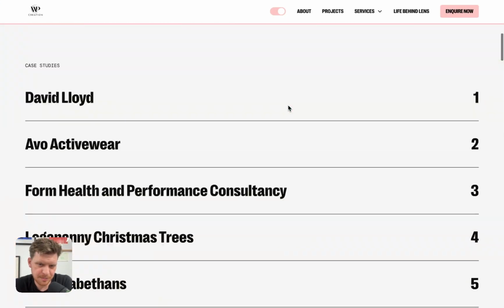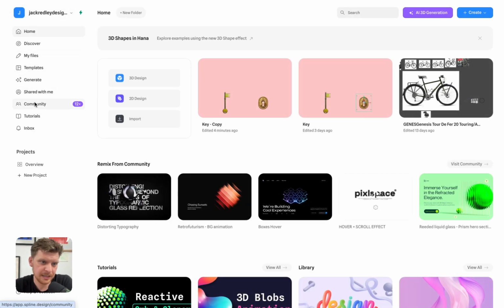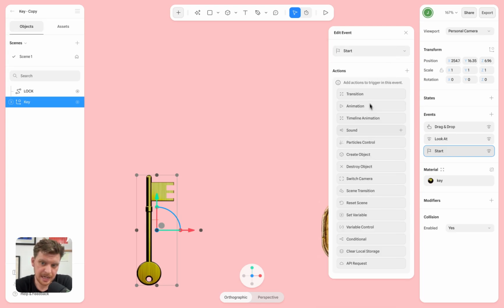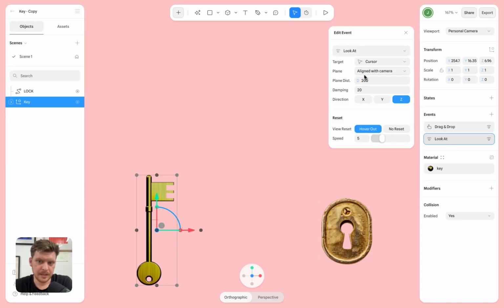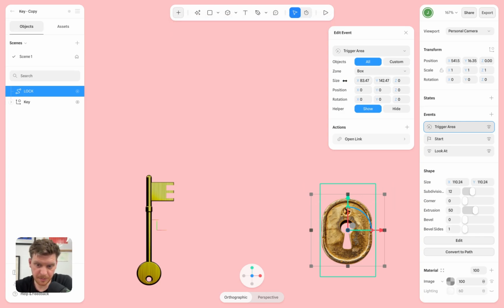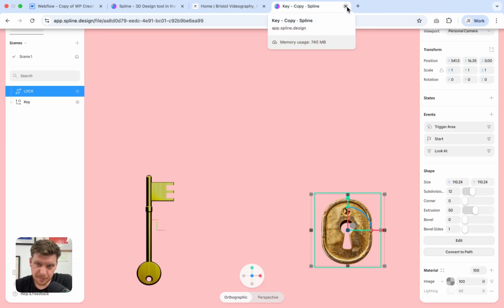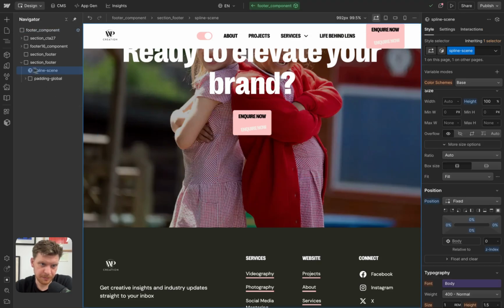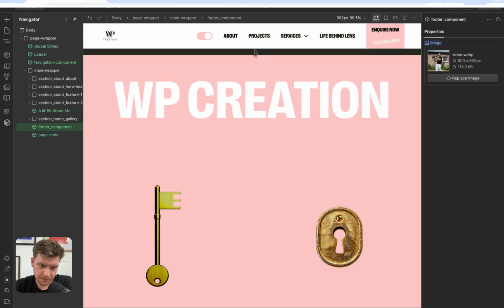Building 3D Web Experiences: Drag-to-Unlock Magic with Webflow + Spline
If you’ve ever wanted to add a bit of magic, delight, and interaction to your websites — this is the walkthrough for you.

In this tutorial, I’ll show you how I built a fully interactive drag-to-unlock 3D experience using Spline + Webflow, where users drag a key into a lock to open a hidden microsite 🎉

We’ll cover how to design the 3D assets, set up drag and hover behaviour, create trigger zones, add sound effects, and finally embed the entire interaction inside Webflow — with full responsiveness and no-code tools.

This is the full real-world workflow from a client project, and proof that you can build playful, game-like web experiences without ever touching code.

⏱️ Timestamps
00:00 Intro — Why add delight to websites
00:01:12 The tools — Spline, Webflow & Lovable
00:01:54 Inside Spline — building the key + lock
00:02:20 Simple shapes vs full 3D
00:03:30 Drag & Drop behaviour setup
00:05:48 Mouse-tracking “Look-At” animations
00:06:53 Trigger area — opening a link on drop
00:07:52 Building the microsite in Lovable
00:08:22 Adding sound effects (CapCut tip)
00:08:37 Exporting your Spline scene
00:09:05 Embedding inside Webflow
00:10:10 Fixed footer background + z-index layers
00:11:36 Making the scene responsive (CRITICAL switch!)
00:12:20 Testing Webflow embed behaviour
00:12:59 Cloneables, remixing ideas & newsletter
13:30 Wrap-Up

🧰 Tools Used
• Spline — 3D scene + interactions
• Webflow — layout + embed
• Lovable — auto-generated microsite
• CapCut — extracting & exporting audio

💼 LinkedIn — /jackredley
📸 Instagram — /jackredleydesign